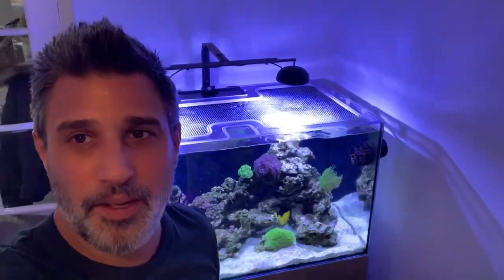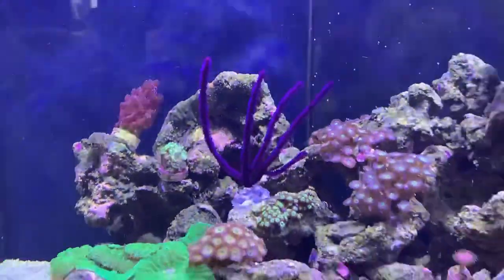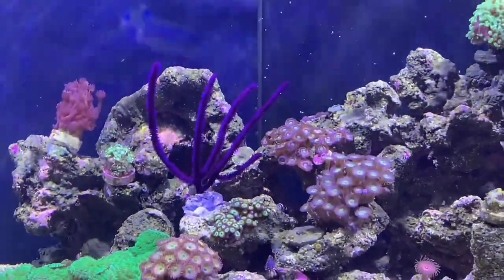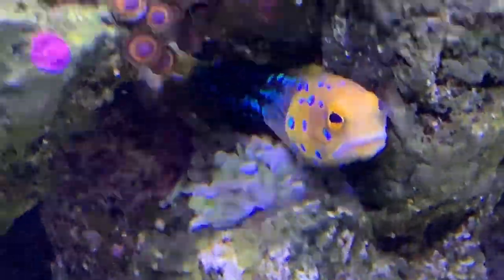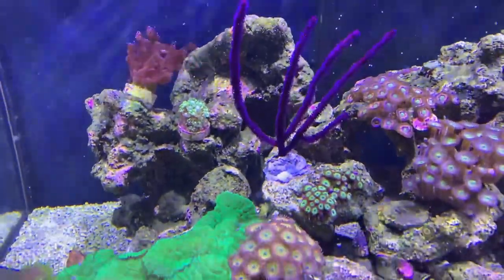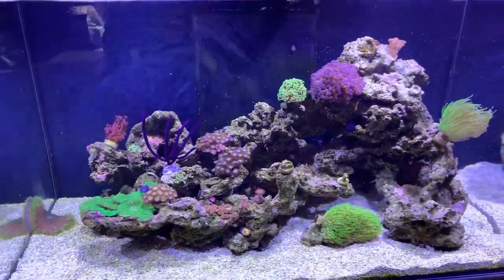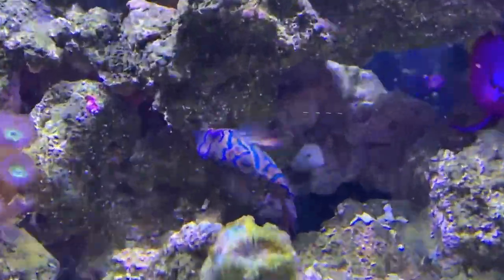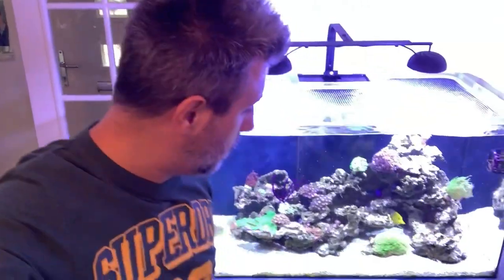Tank Update 48 - Tour Under The Whites & An Unusual New Coral 😀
In this update we take a look under the whites and look at my new coral, a Purple Fringe Gorgonian 😌